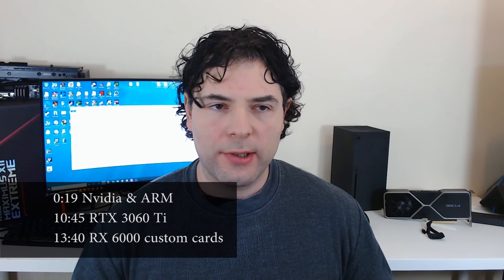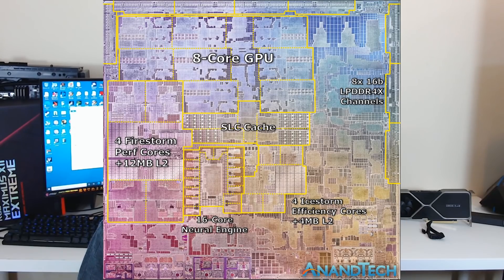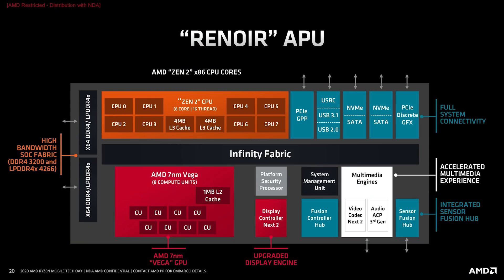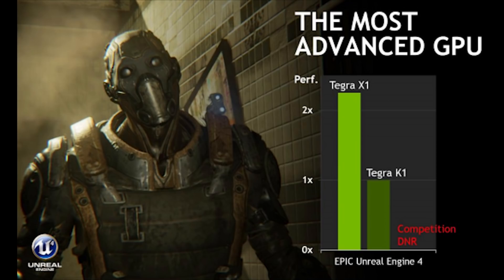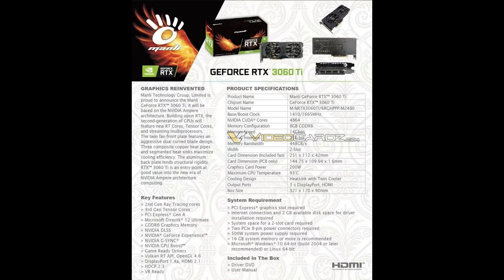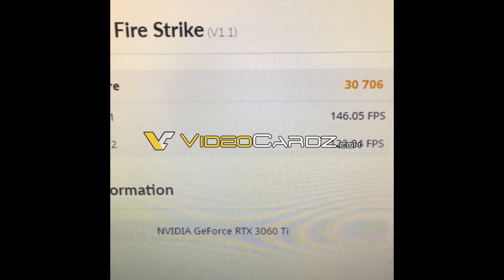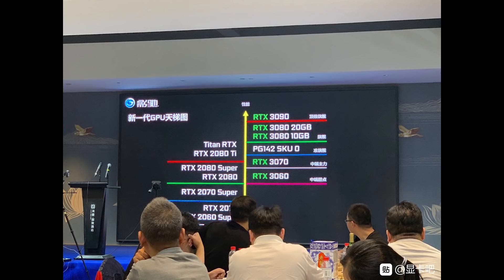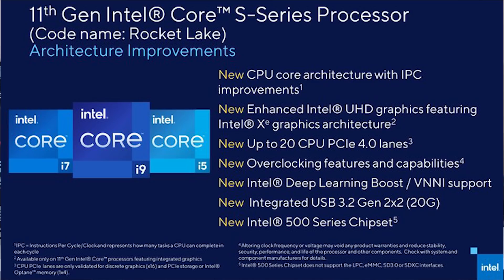Nvidia's Plan for ARM to Take X86 's Throne | Exclusive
The X86 architecture has reigned supreme for many, many years - but that may just change. According to our exclusive info, Nvidia have plans for the ARM architecture to take the throne from X86, and could also lead to them presenting a real challenge to Intel and AMD in the CPU space. Could Nvidia's purchase of ARM lead to a huge change for the future of PC and laptop processors?

We also have yet another leak for the RTX 3060 Ti GPU, with new benchmarks giving us another look at the expected performance of the RTX 30 Ampere graphics card. Will AMD's RDNA 2 RX 6700 card be able to compete in this critical area of the GPU market?

Finally, we have an update on the availabilty of RX 6000 custom cards, after we saw a paper launch for the top end cards, the RX 6800 XT and RX 6800.

0:00 Start
0:19 Nvidia & ARM
10:45 RTX 3060 Ti
13:40 RX 6000 custom cards